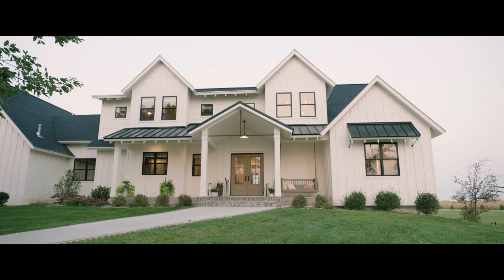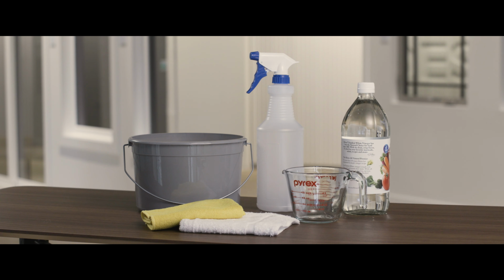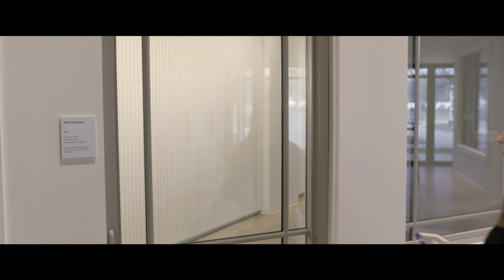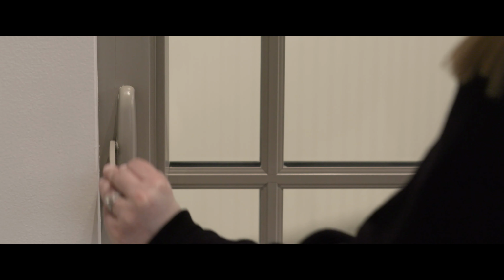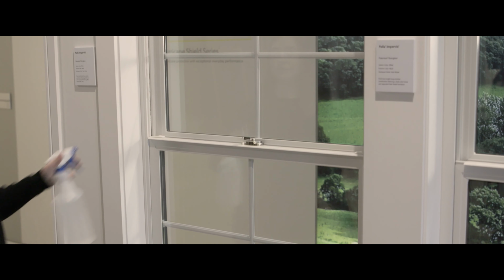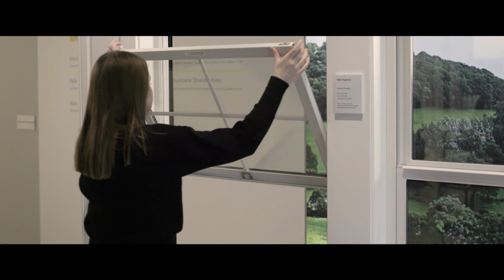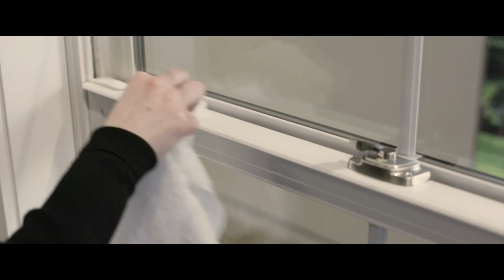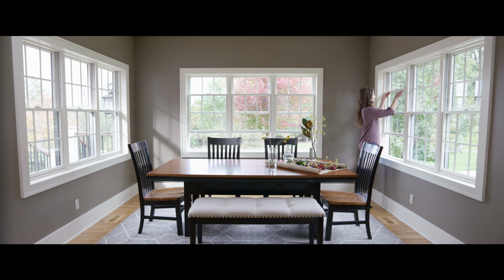The Best Way to Clean Your Windows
Learn how to clean windows, from the proper cleaning solution and supplies needed, to how to open your windows correctly for an easy clean. Regular upkeep and cleaning is the best way to keep your windows looking beautiful. While most homeowners think using a popular glass cleaner is the best way to clean windows, creating a DIY solutions with one cup vinegar and 10 cups water will give you a streak-free clean. Learn the specific ways to clean the outside of your windows from inside your home, your window screens, and casement, awning and double-hung windows.